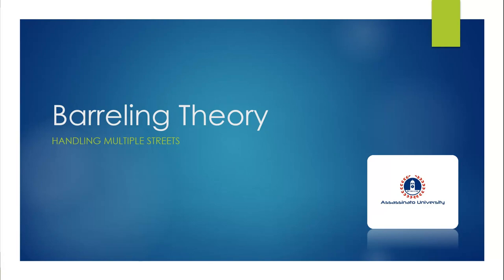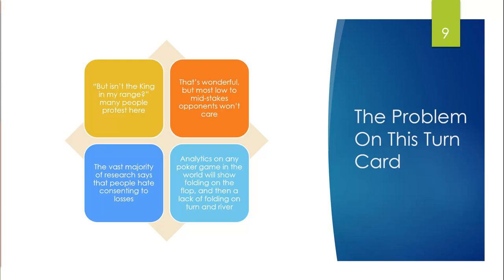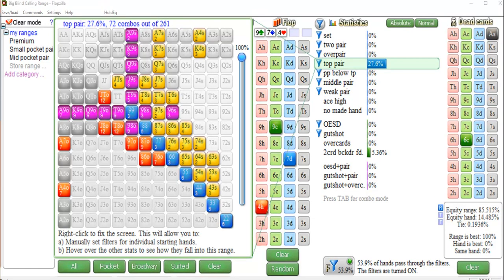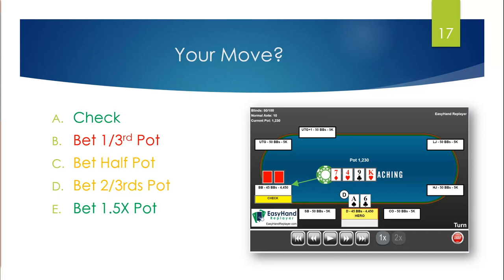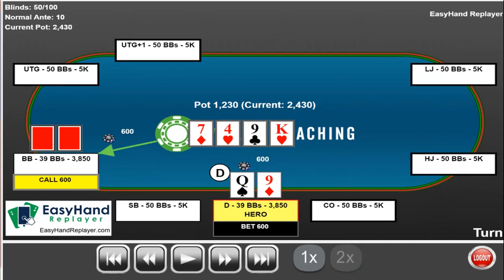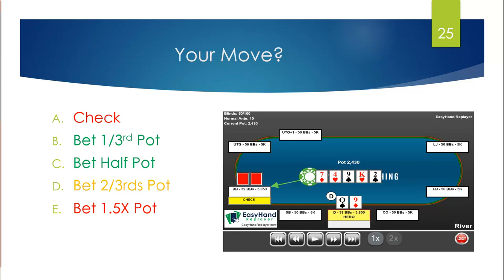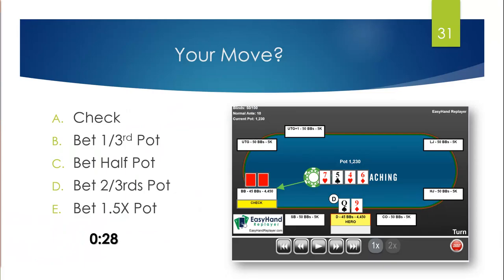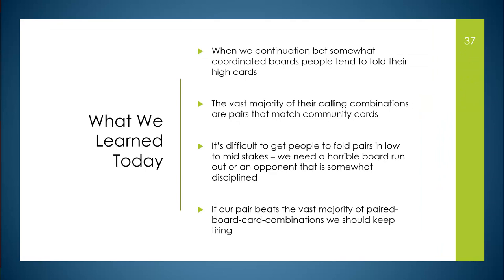Barreling Theory with Alex Assassinato Fitzgerald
My Ultimate Coaching Bundle is on sale for $99.

Start your FREE PokerCoaching trial with 2-time WPT Champion Jonathan Little